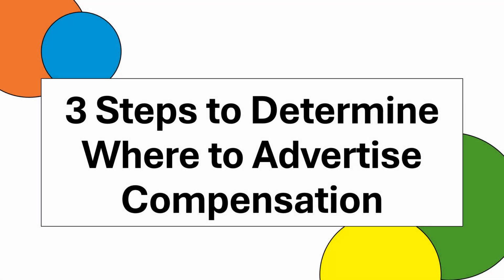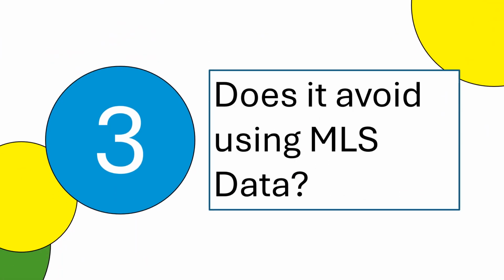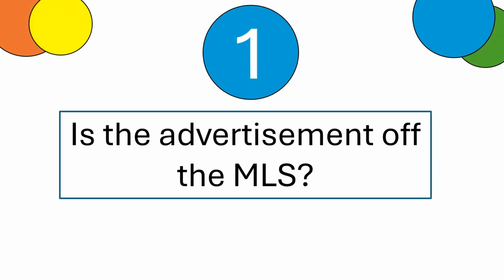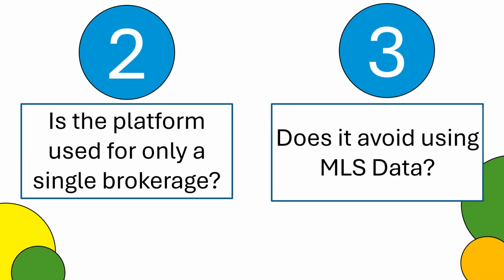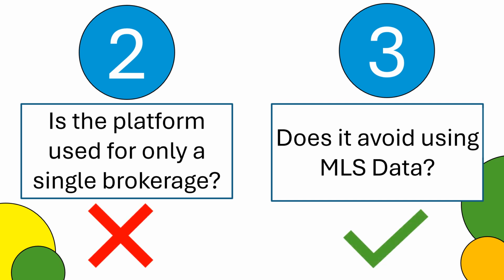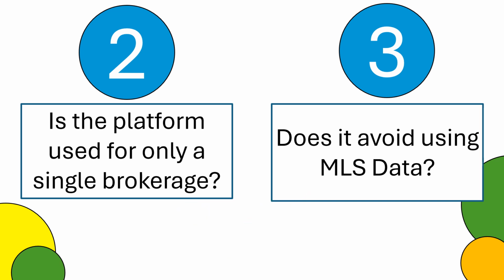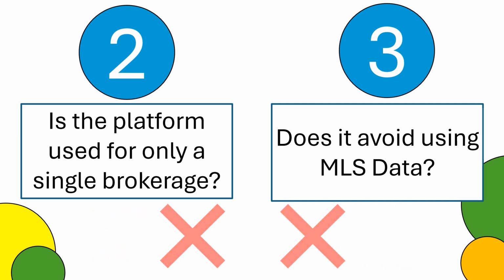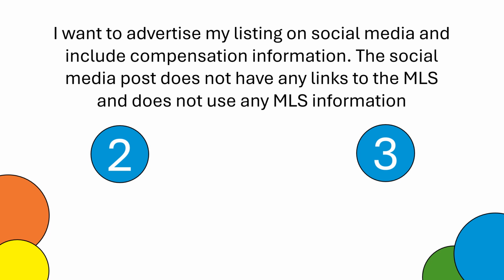3 Steps to Determine Where to Advertise Compensation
Use this quick video to help yourself determine where you can and cannot advertise compensation after the recent MLS changes.